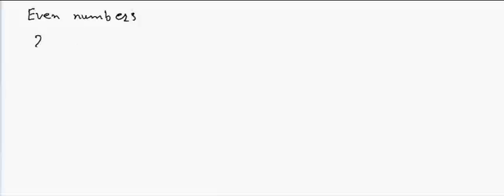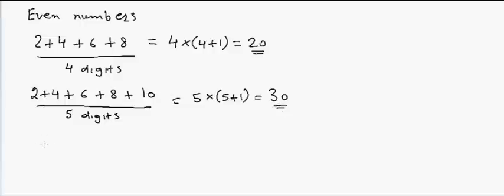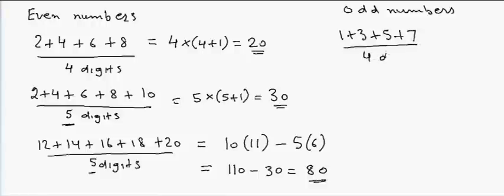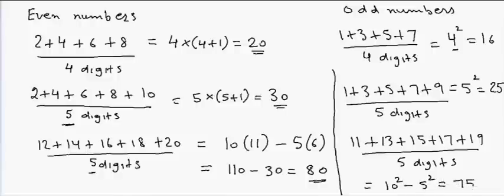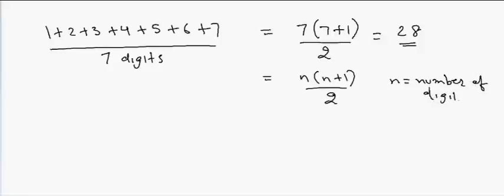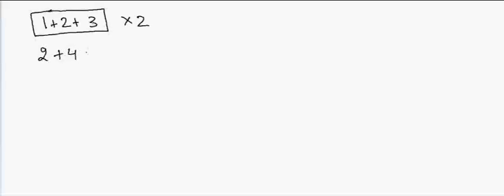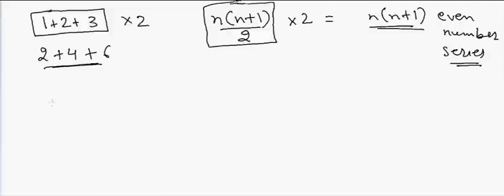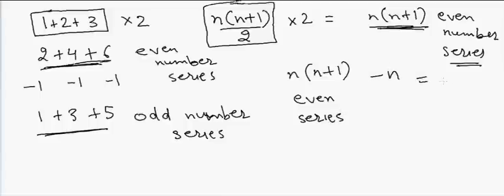Fast Addition calculations in Mind!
Check out Ebook "Mind Math" from Dr. Garg